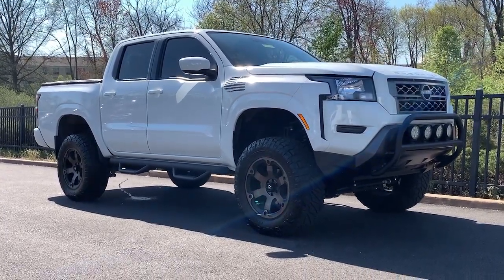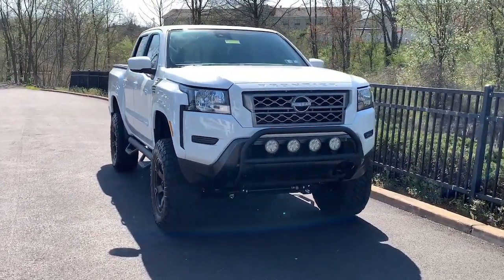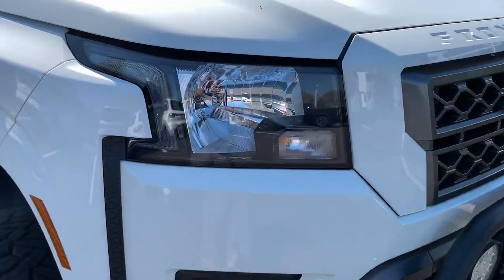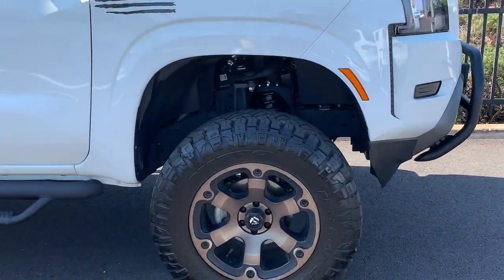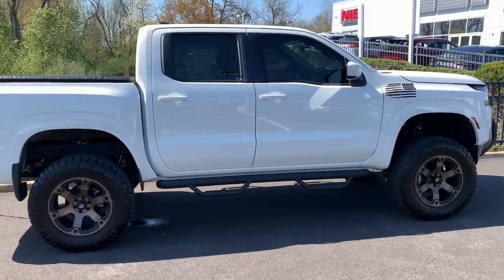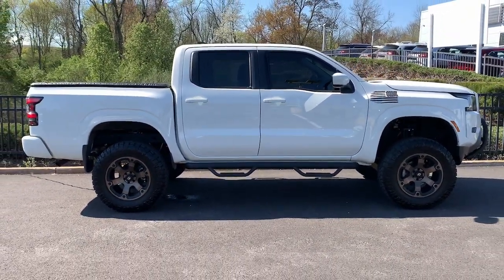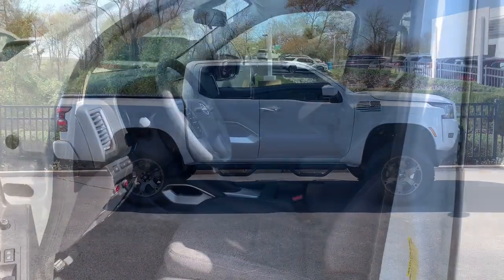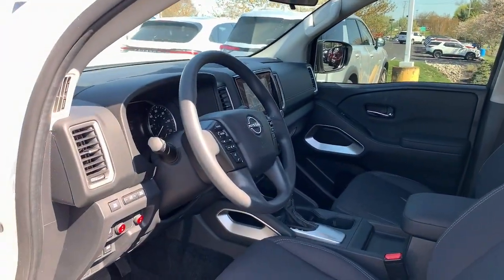2022 Nissan Frontier Pottstown, Royersford, Phoenixville, Collegeville, Reading, PA LK2317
Glacier White Used 2022 Nissan Frontier SV available in Pottstown, Pennsylvania at Nissan 422 of Limerick. Servicing the  Royersford, Phoenixville, Collegeville, Reading, PA area.

Frontier SV
2022 Nissan Frontier SV - Stock#: LK2317

Engine: 3.8L DI DOHC 24-Valve V6|Transmission: 9-Speed Automatic|3.692 Axle Ratio|GVWR: 6,012 lbs|Transmission w/Driver Selectable Mode and Oil Cooler|Electronic Transfer Case|Part-Time Four-Wheel Drive|Battery w/Run Down Protection|185 Amp Alternator|Towing Equipment -inc: Trailer Sway Control|1 Skid Plate|1290# Maximum Payload|Gas-Pressurized Shock Absorbers|Front And Rear Anti-Roll Bars|Hydraulic Power-Assist Speed-Sensing Steering|21.1 Gal. Fuel Tank|Single Stainless Steel Exhaust|Auto Locking Hubs|Double Wishbone Front Suspension w/Coil Springs|Solid Axle Rear Suspension w/Leaf Springs|4-Wheel Disc Brakes w/4-Wheel ABS, Front And Rear Vented Discs, Brake Assist, Hill Descent Control and Hill Hold Control|Brake Actuated Limited Slip Differential|Tires: P265/65R17 All Season|Regular Box Style|Steel Spare Wheel|Full-Size Spare Tire Stored Underbody w/Crankdown|Clearcoat Paint|Body-Colored Rear Step Bumper|Body-Colored Front Bumper w/Metal-Look Rub Strip/Fascia Accent and 2 Tow Hooks|Black Side Windows Trim, Black Front Windshield Trim and Black Rear Window Trim|Body-Colored Door Handles|Black Power Side Mirrors w/Manual Folding|Fixed Rear Window|Deep Tinted Glass|Variable Intermittent Wipers|Fully Galvanized Steel Panels|Black Grille w/Body-Color Surround|Splash Guards|Tailgate Rear Cargo Access|Intelligent Auto Headlights (i-Ah) Auto On/Off Aero-Composite Halogen Auto High-Beam Headlamps w/Delay-Off|Cargo Lamp w/High Mount Stop Light|LED Brakelights|Radio: SXM/AM/FM/AUX/USB Audio System w/6 Speakers -inc: 8.0 color touch-screen display, Apple CarPlay, Android Auto, Bluetooth hands-free phone system and streaming (audio or text message), voice recognition for audio features, Siri Eyes Free, 1 USB-A and 1 USB-C front ports and steering wheel audio controls|Radio w/Seek-Scan, Clock and Radio Data System|Integrated Roof Antenna|2 LCD Monitors In The Front|Front Bucket Seats -inc: 6-way power drivers seat w/2-way manual lumbar support and 4-way manual front passengers seat|Passenger Seat|60-40 Folding Split-Bench Front Facing Fold-Up Cushion Rear Seat|Manual tilt steering column|Front Cupholder|Rear Cupholder|HVAC -inc: Underseat Ducts|Illuminated Locking Glove Box|Driver foot rest|Interior Trim -inc: Metal-Look Instrument Panel Insert and Chrome Interior Accents|Full Cloth Headliner|Leatherette Door Trim Insert|Urethane Gear Shifter Material|Day-Night Rearview Mirror|Driver And Passenger Visor Vanity Mirrors w/Driver Auxiliary Mirror|Full Floor Console w/Covered Storage and 2 12V DC Power Outlets|Front Map Lights|Fade-To-Off Interior Lighting|Full Carpet Floor Covering|Pickup Cargo Box Lights|Instrument Panel Covered Bin, Dashboard Storage, Driver / Passenger And Rear Door Bins and 2nd Row Underseat Storage|Delayed Accessory Power|Driver Information Center|Digital/Analog Appearance|Manual Anti-Whiplash Adjustable Front Head Restraints and Manual Adjustable Rear Head Restraints|Front Center Armrest and Rear Center Armrest|Immobilizer|Perimeter Alarm|2 12V DC Power Outlets|Air Filtration|Side Impact Beams|Dual Stage Driver And Passenger Seat-Mounted Side Airbags|Automatic Emergency Braking with Pedestrian Detection|Collision Mitigation-Front|Driver Monitoring-Alert|Tire Pressure Monitoring (TPMS) with individual display Tire Specific Low Tire Pressure Warning|Dual Stage Driver And Passenger Front Airbags|Curtain 1st And 2nd Row Airbags|Airbag Occupancy Sensor|Driver And Passenger Knee Airbag|Rear child safety locks|Outboard Front Lap And Shoulder Safety Belts -inc: Rear Center 3 Point, Height Adjusters and Pretensioners|RearView Monitor Back-Up Camera